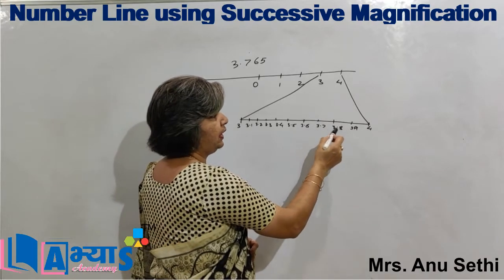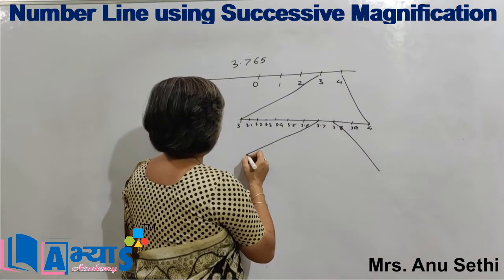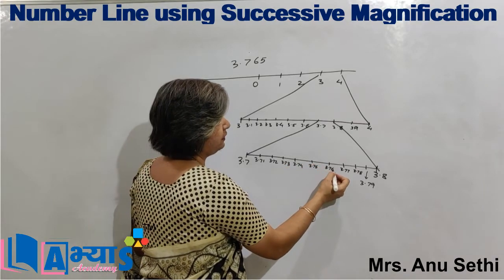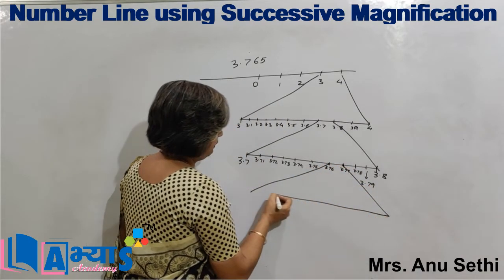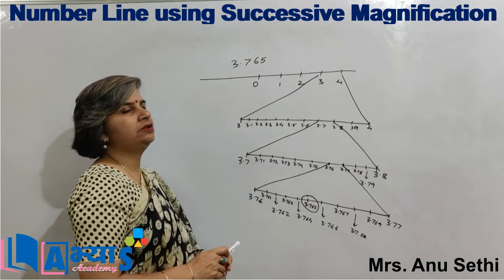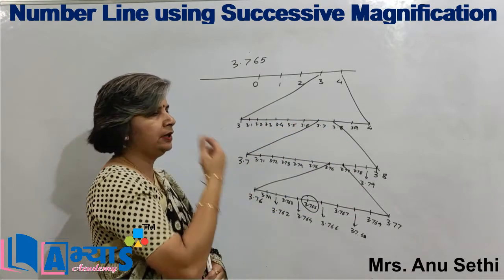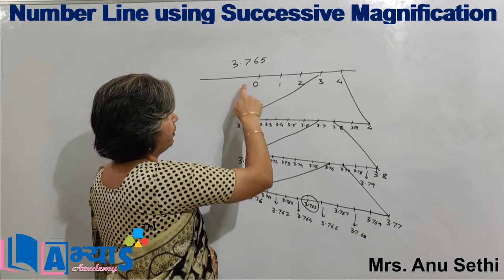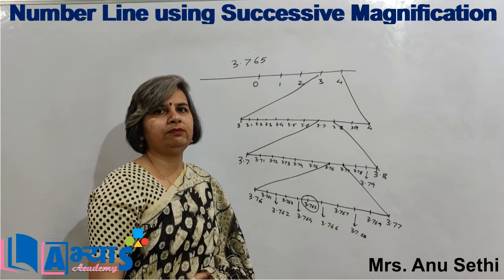Number Line using Successive Magnification | ABHYAS Academy | Mrs. Anu Sethi | abhyasonline.in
In this section, we will learn how to visualise the position (or representation) of such numbers in decimal form. Suppose we want to visualise the representation of 3.765 on the number line. We observe that 3.765 lies between 3 and 4. So, let us look closely at the position of the number line between 3 and 4. We divide this portion into 10 equal parts and mark each point of division
to enrol in our Self Learning Program and get access to exclusive content alongside Analytical Testing